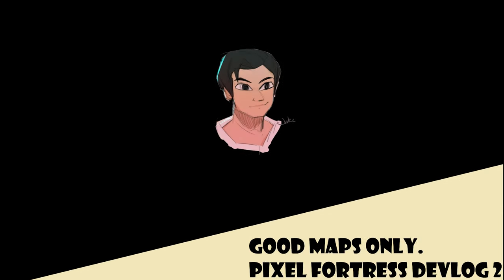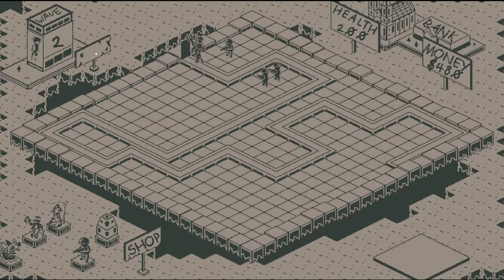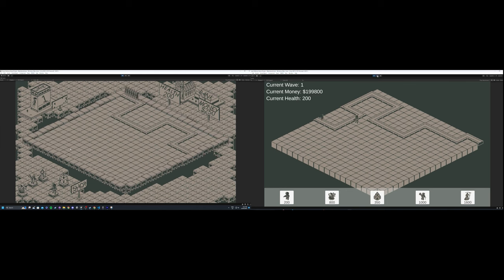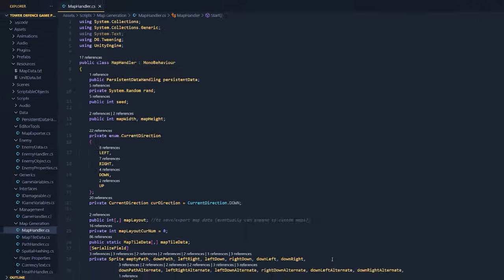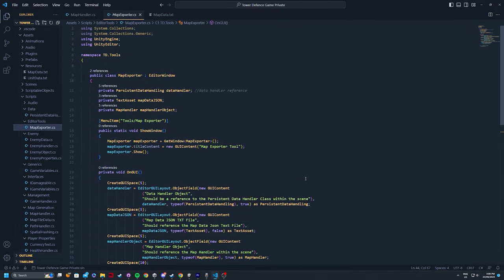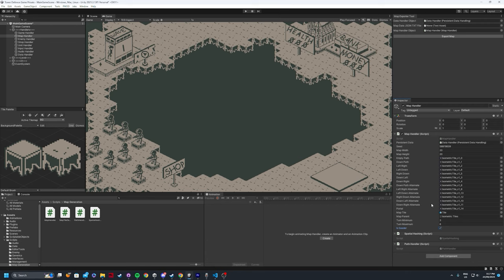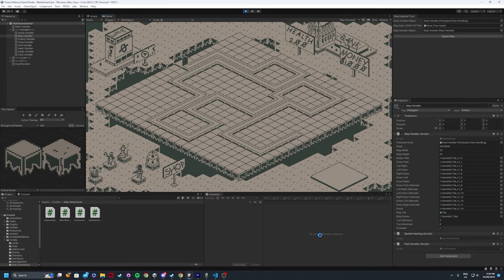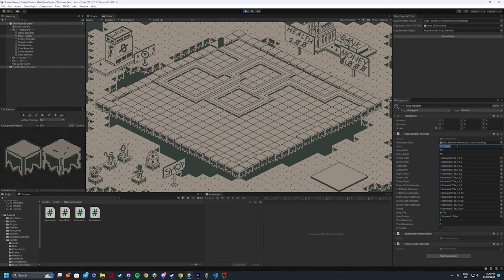Generating ONLY FUN MAPS in my Procedural Tower Defence Game | Pixel Fortress Devlog #2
welcome back pals; today, a quick video on a new system ive implemented to generate only the best maps seeing as a lot of the ones that got generated were a little bit poopy.